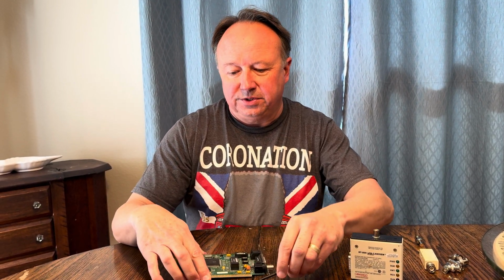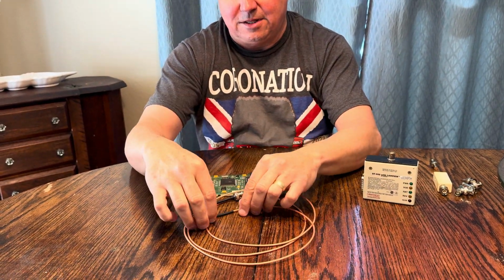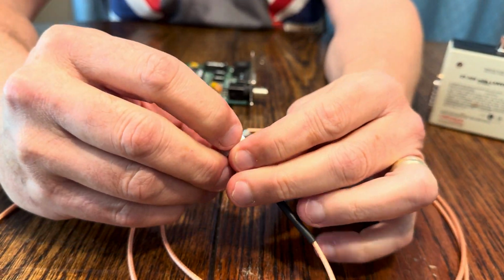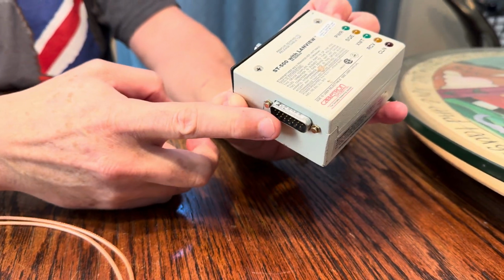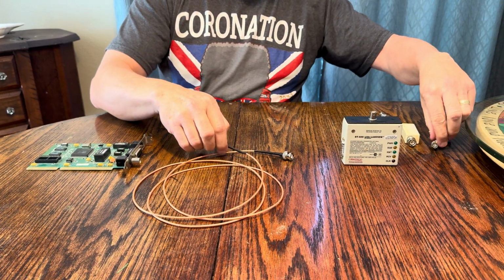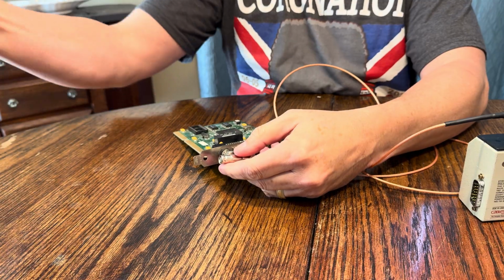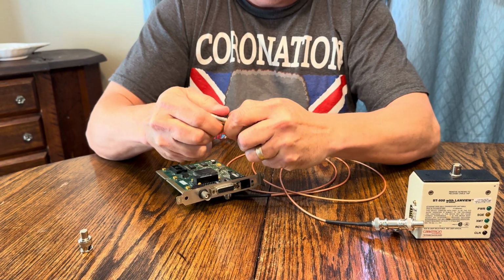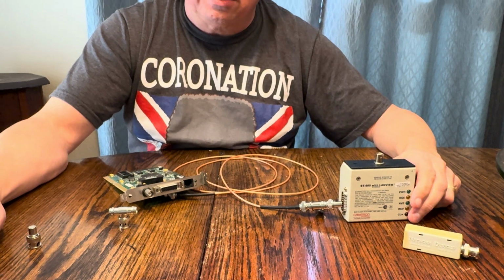E9: 10Base2 parts and pieces